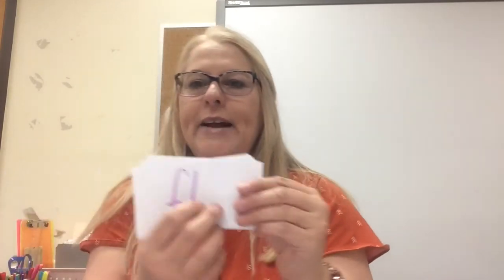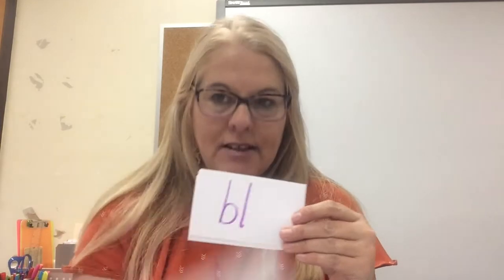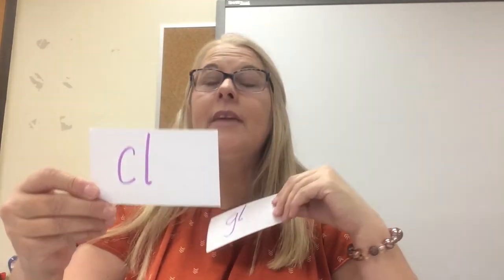Heggerty Week 13 Lesson 4